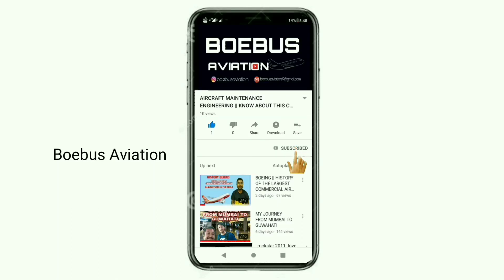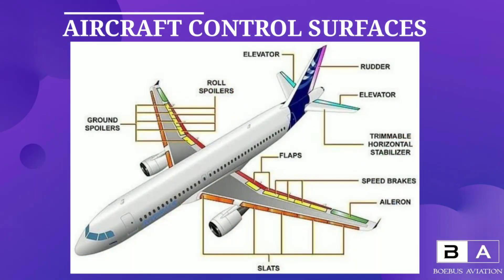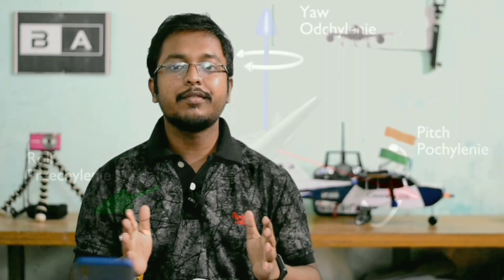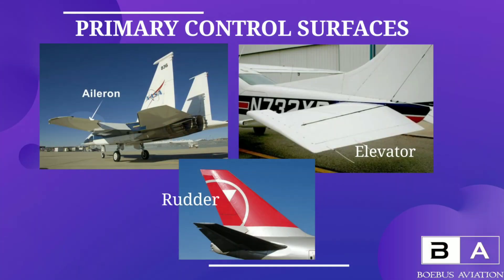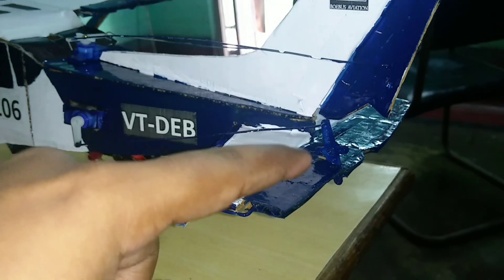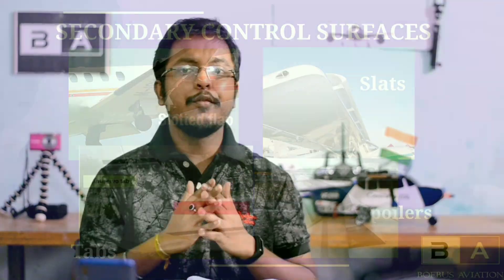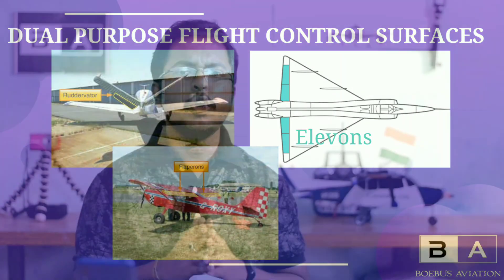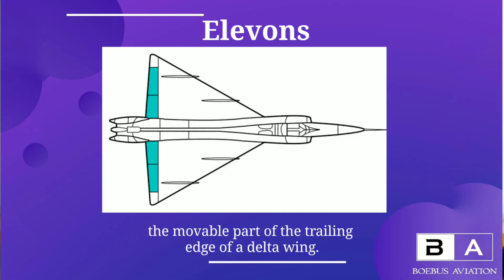Dual Purpose Flight Control Surfaces | Simple and easy explanation | Boebus Aviation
Watch the video of the third type of control surfaces called Dual Purpose Flight Control Surfaces. I have given the simpliest and easiest explanation so that the friends from Non-Aviation background can also find this video interesting.

See you in another video of Boebus Aviation.
Till then, Bye-bye JaiHind🇮🇳